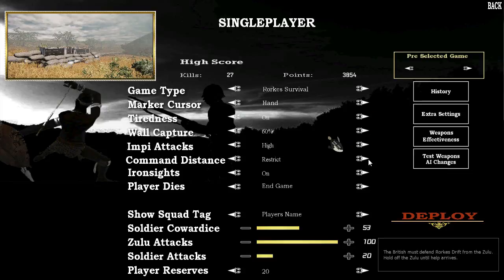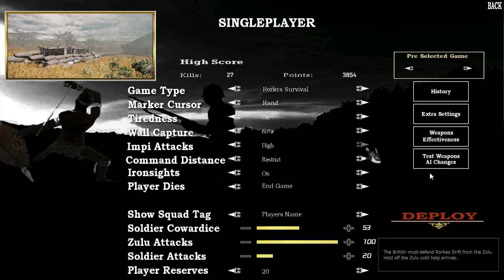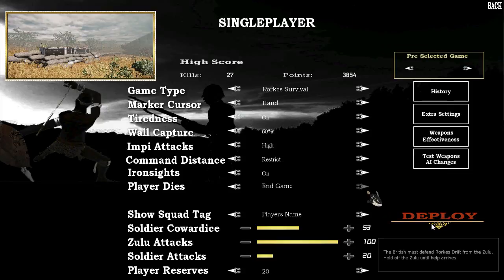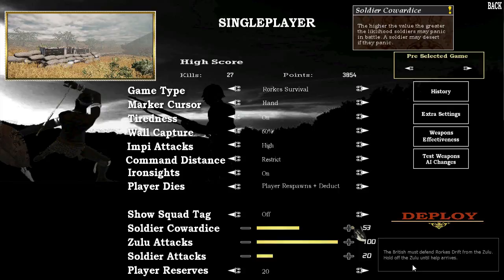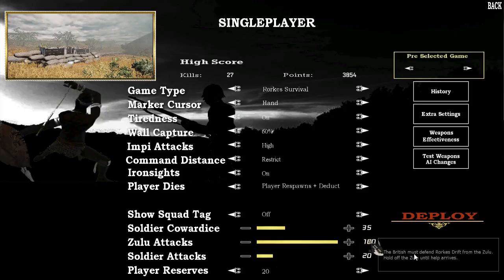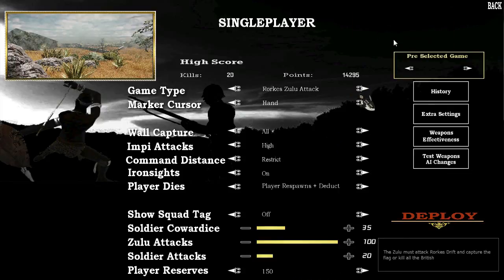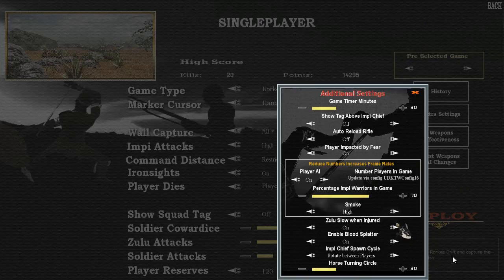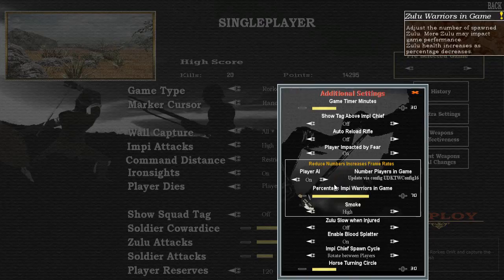Explain Game Configuration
Explanation for many of the game configuration options which can be set prior to starting a game